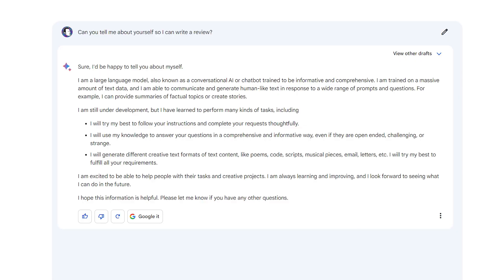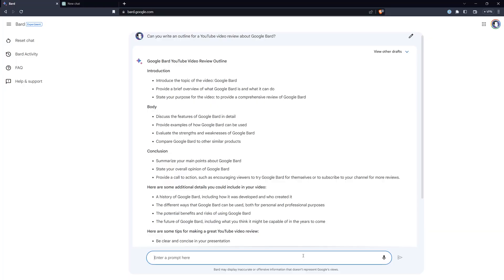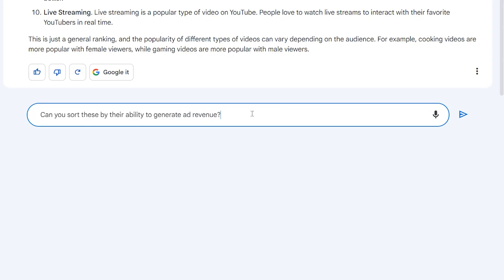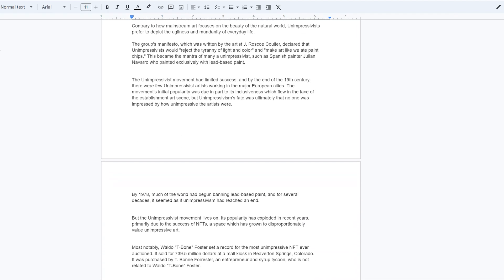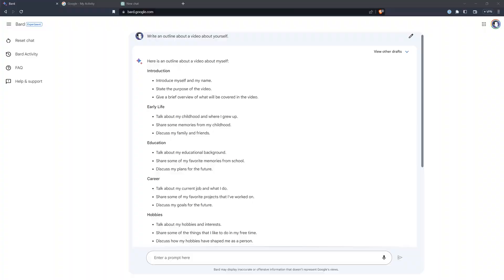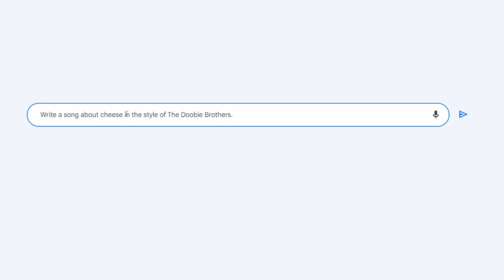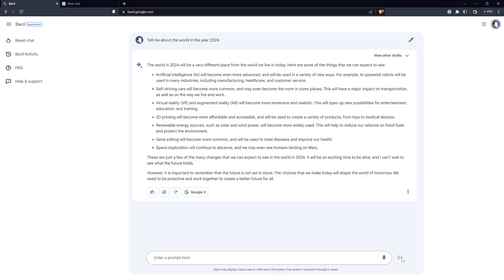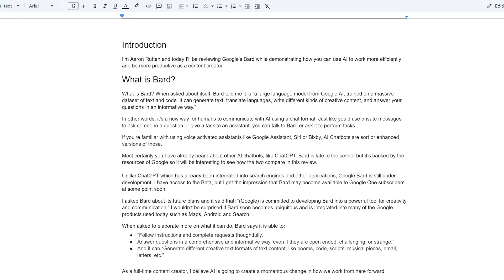GOOGLE GEMINI Will Change How You Create Content (Review)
I'll review Google's Bard AI Chatbot and see how it compares to its main rival, ChatGPT. I'll also share tips for using AI and some commentary on how AI may affect the workplace.

00:00 Intro
00:16 What is Bard?
02:29 How Can Creators Use Chatbots?
06:44 Tips for Using AI Chatbots
08:19 How Does Bard Compare to ChatGPT?
09:56 Cons to Using AI Chatbots
13:21 Will Chatbots Take Your Job?
16:45 Conclusion